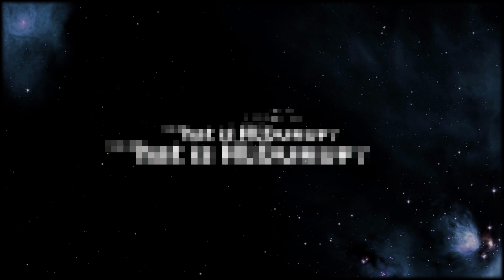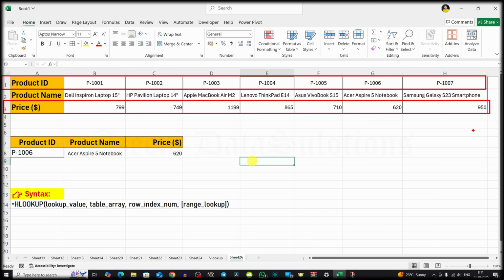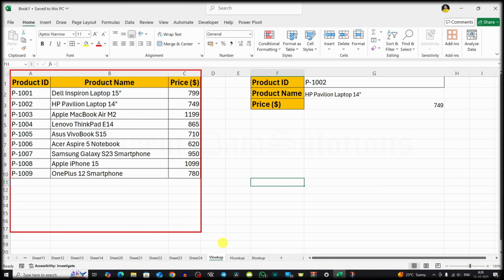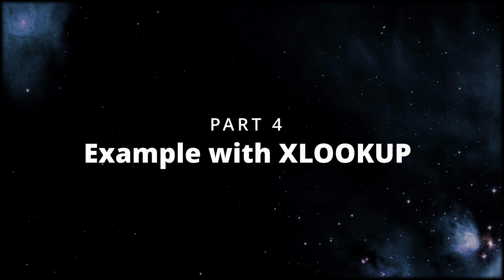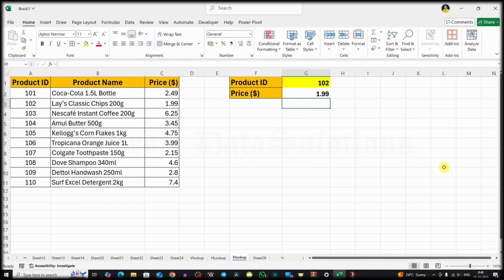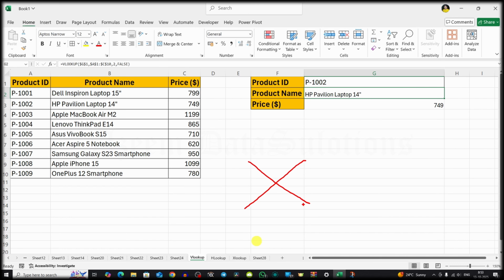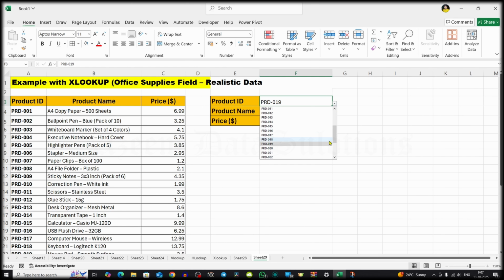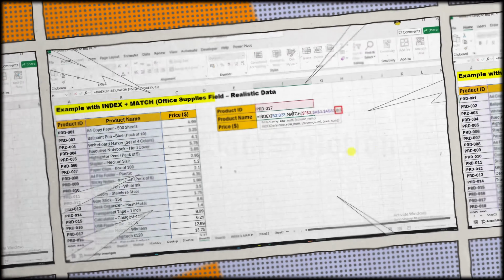Episode 10 | HLOOKUP & XLOOKUP Excel Tutorial | Modern Lookup Functions Explained | Azeem Data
📂 Download Practice File: [Click Here]

Welcome to Episode 10 of our Excel Beginner to Advanced Full Course!
In this lesson, we understand HLOOKUP (Horizontal Lookup) and the modern & powerful XLOOKUP, which is the replacement of both VLOOKUP & HLOOKUP.

🔹XLOOKUP is widely used in:
🔹Business Dashboards
🔹Sales & Inventory Reports
🔹HR & Employee Management
🔹Billing & Accounting
🔹Corporate Excel Jobs
✅ What You'll Learn in This Episode (One-Column List)
    🔹Understanding HLOOKUP Structure
    🔹Difference Between VLOOKUP & HLOOKUP
    🔹XLOOKUP Syntax & Logic
    🔹Exact Match & Approx Match in XLOOKUP
    🔹XLOOKUP with Multiple Sheets
    🔹XLOOKUP with Table References
    🔹Avoiding Lookup Errors with IFERROR
    🔹Replacing Old Lookup Formulas
💡 Real-Life Use Cases
    ✔️Fetch product names horizontally
    ✔️Retrieve employee grade or performance levels
    ✔️Get stock quantity from inventory sheets
    ✔️Sync data between master & report files

🌟 Pro Tip:
Whenever possible →
Use XLOOKUP instead of VLOOKUP and HLOOKUP.
It is faster, smarter, and error-free, especially in large datasets.

📅 Course Progress

Episode 8 – Data Validation
Episode 9 – VLOOKUP
➡️ Episode 10 – HLOOKUP & XLOOKUP (You Are Here)
Next → Episode 11 – INDEX & MATCH (Most Powerful Lookup Combo) 🔥